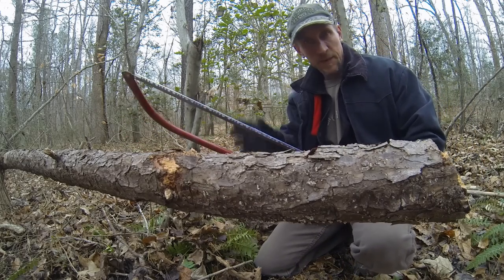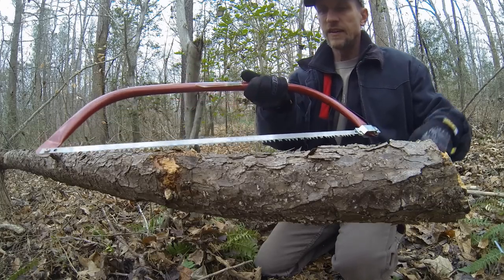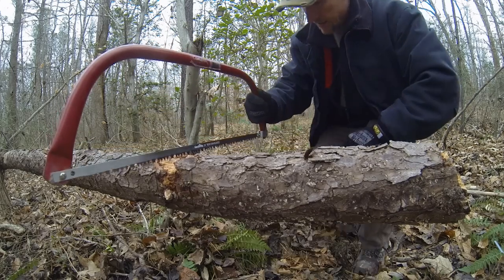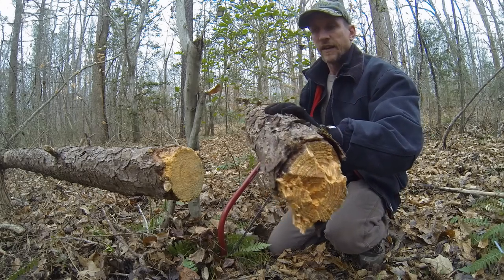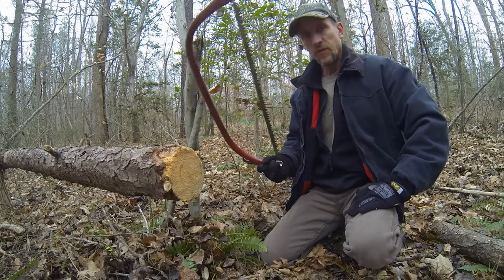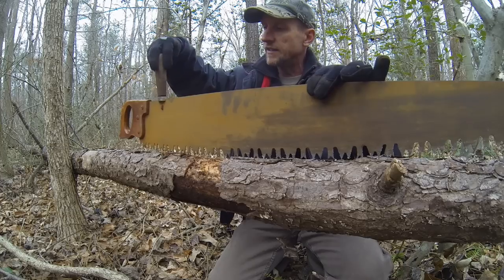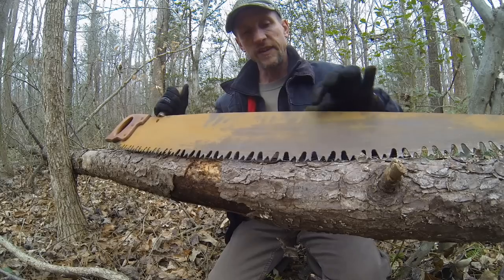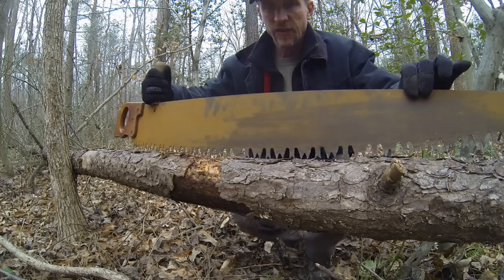Alternative ways to cut wood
Hands down, a chainsaw is the best way to cut wood. But if your like me, small engines and I don't always get along. Being able to process wood by other means becomes a necessity. These are a few options I have at my disposal.

Thanks.